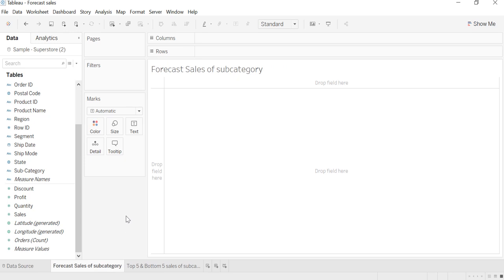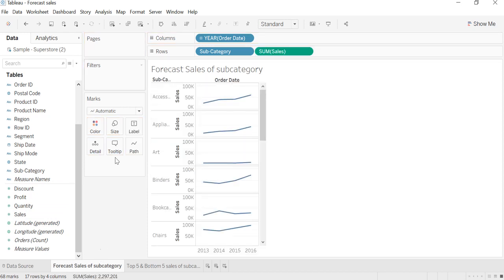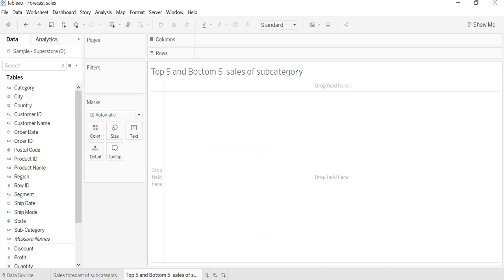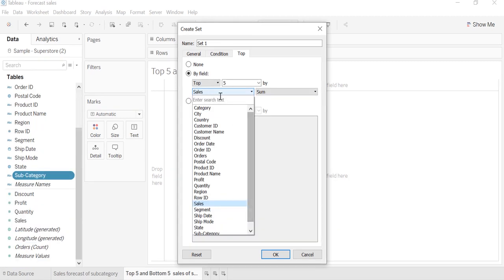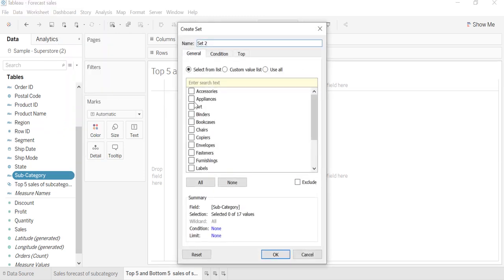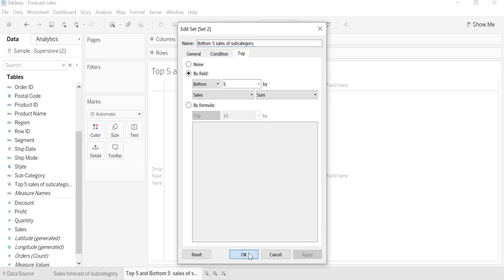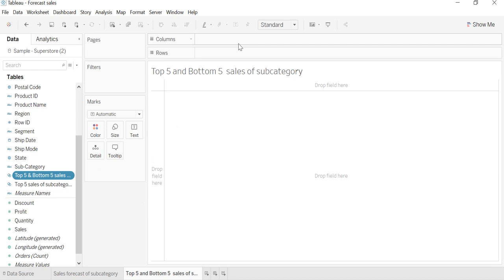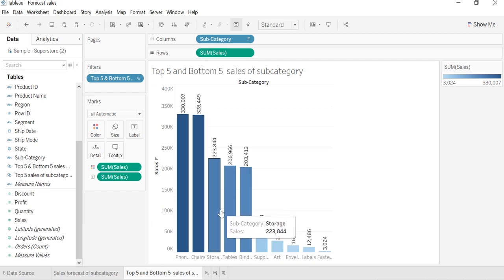Tableau - Forecast Sales & top & bottom 5 sales by subcategory in same view